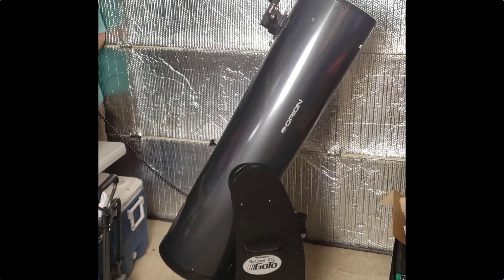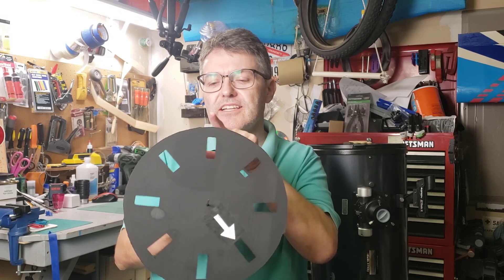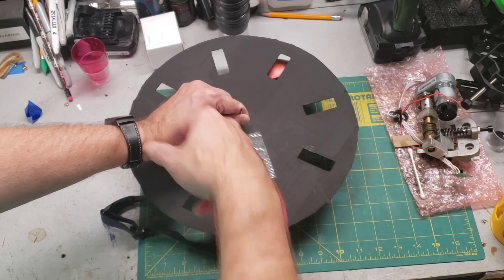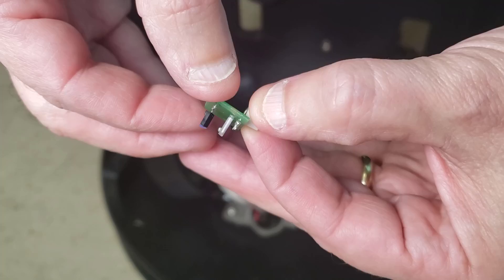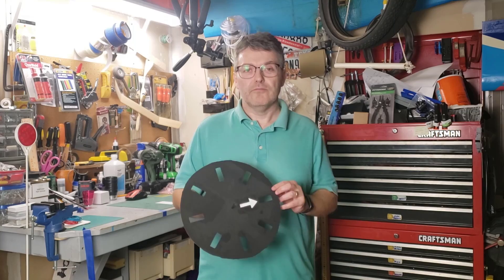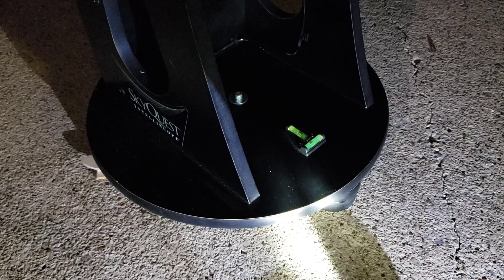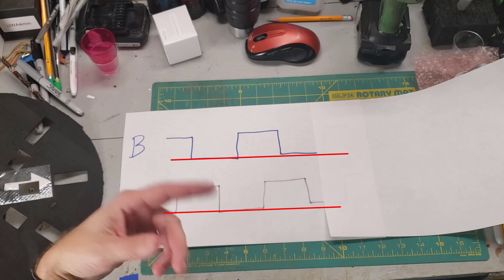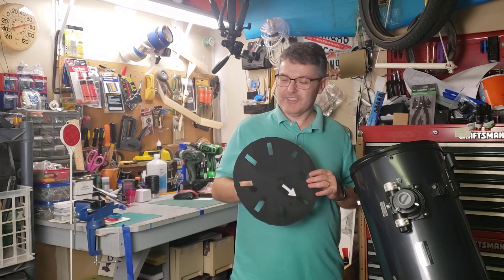The Secret Behind Smart Telescopes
What do telescopes and computer mice have in common?  They both rely on wheel encoders!  Without encoder wheels/discs, our world would not function and our telescopes could not aim.  This video shows you how devilishly simple they work.

//*Song: Point of Being by   Go By Ocean / Ryan McCaffrey

YOUTUBE NOTES:
2) Soundtracks used with permission from my video editing suite, Camtasia and YouTube's AudioLibrary.
3) All products shown were purchased by me with my own money.
4) This video does not contain any controversial subjects, children, offensive material or language.

Questions answered in this video:
1) How do wheel encoders work?
2) How do telescopes work?